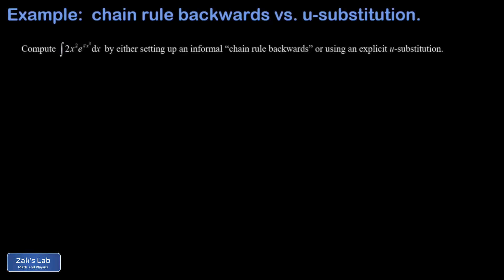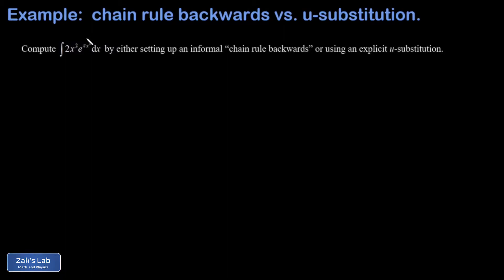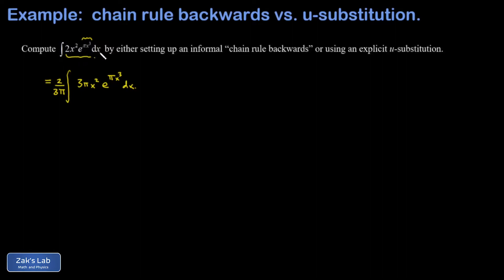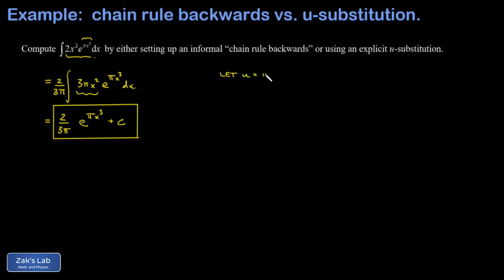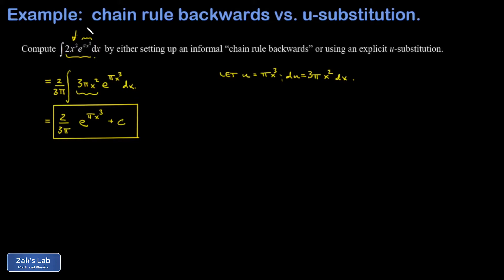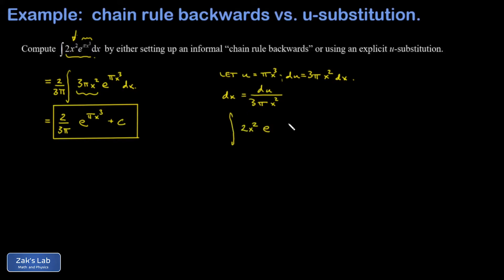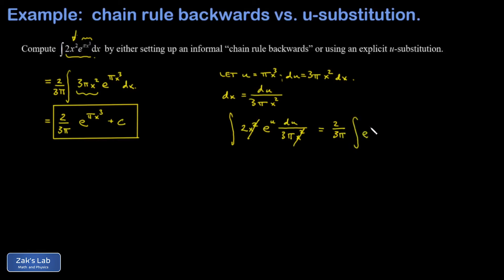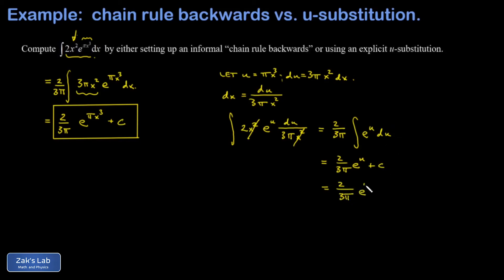Indefinite integral "chain rule backwards" vs. explicit u-substitution. Integrate 2x^2*e^(pix^3).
We compute the integral 2x^2*e^(pix^3) in two different ways.  First, we set it up as an informal chain rule backwards by constructing the derivative of the inner function (the exponent in this case) in the integrand.  We are able to do this because the correct variable pieces were in the integrand!  We adjust constants in the integrand and compensate in front of the integral, and then we can get the antiderivative using the chain rule backwards.

In the second approach, we compute the integral using a formal u substitution.  We let u equal the inner function (again, the exponent in this case), and we express the integral in terms of u.  After computing the integral, we substitute the definition of u in terms of x, and we're done!